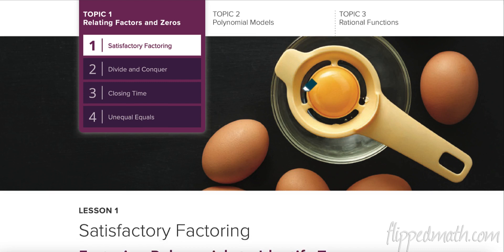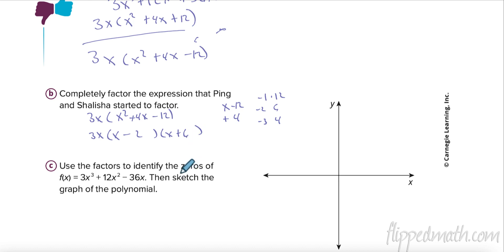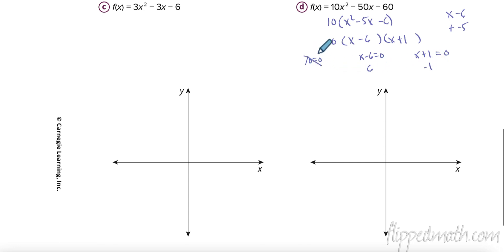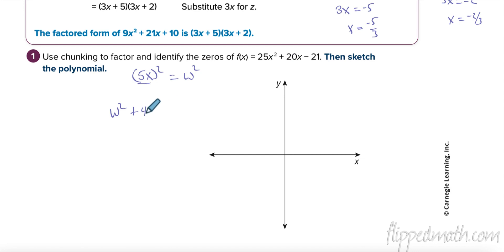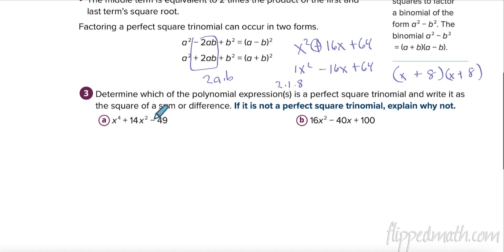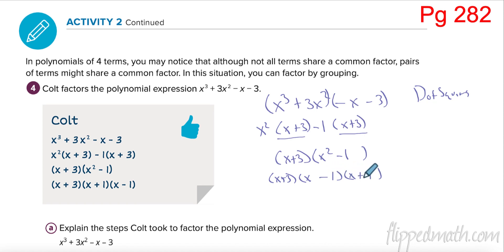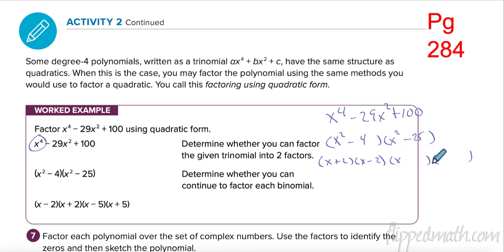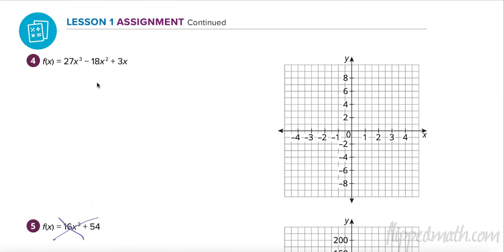Carnegie: Module 2 Topic 1 Lesson 1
Materials to explain Carnegie Learning Algebra 2.